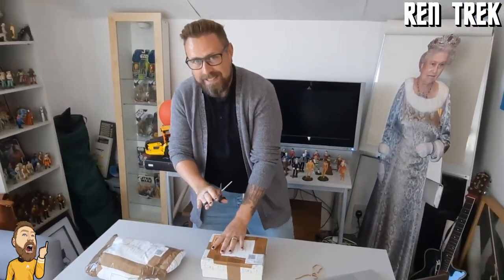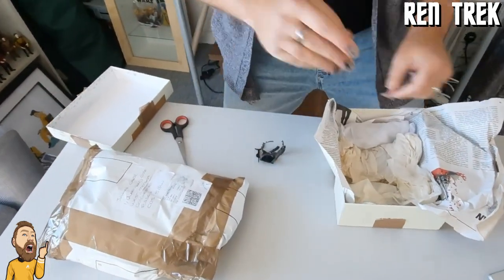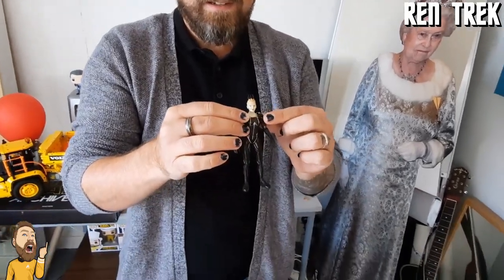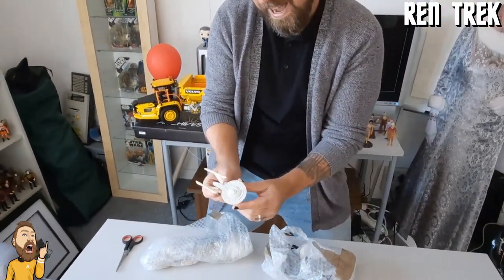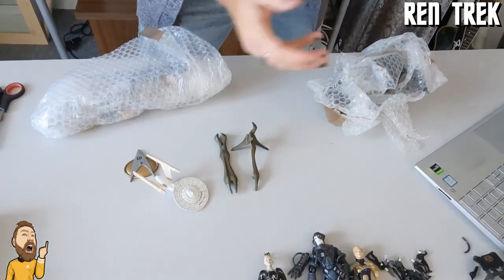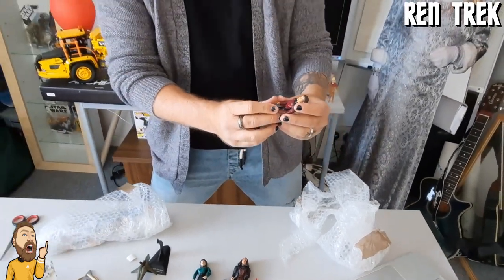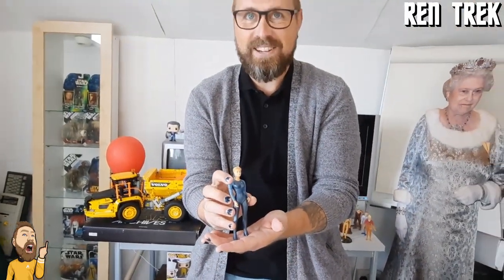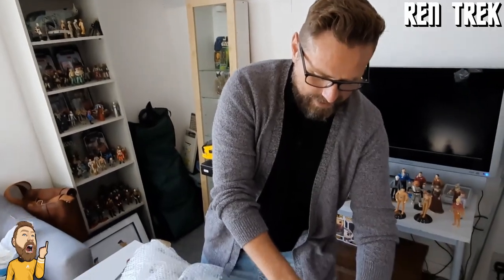Ren Trek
Join Jimmy The Saint for Ren Trek, an exploration of the Star Trek Universe.

This week Jimmy unboxes a haul of Star Trek Action Figures.